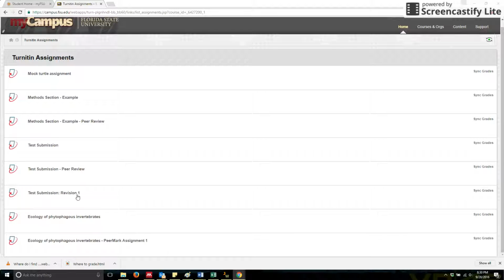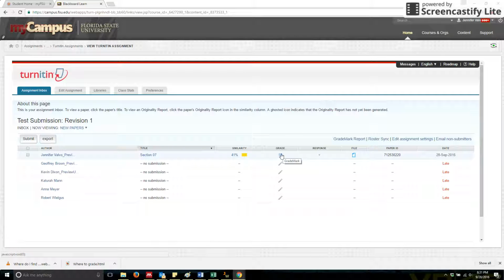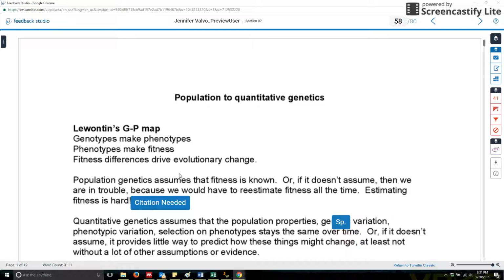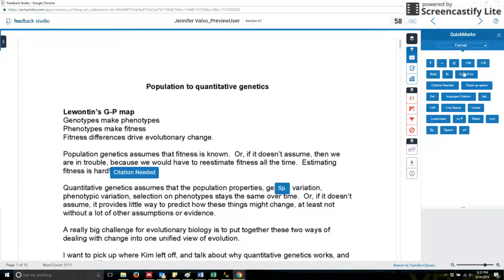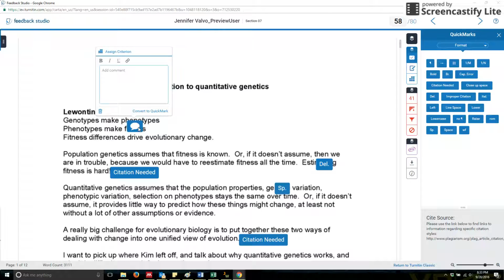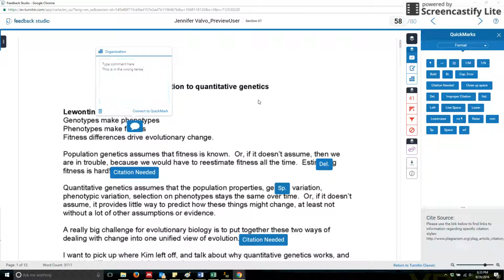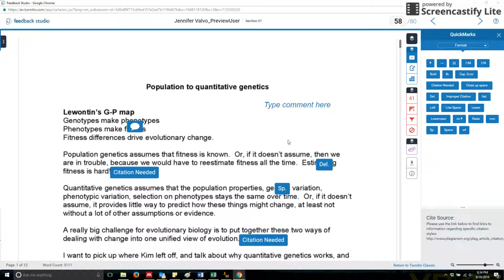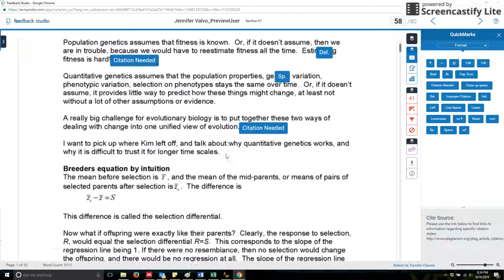How to give feedback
This is a quick video showing how to give students feedback on their assignment.